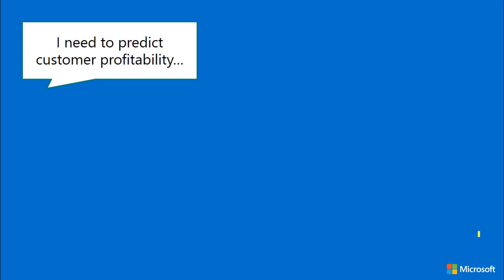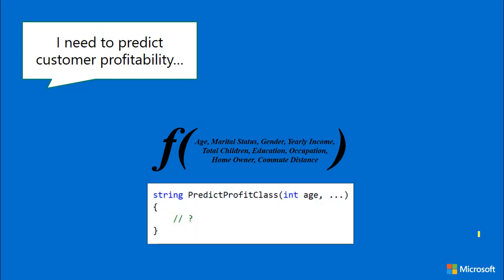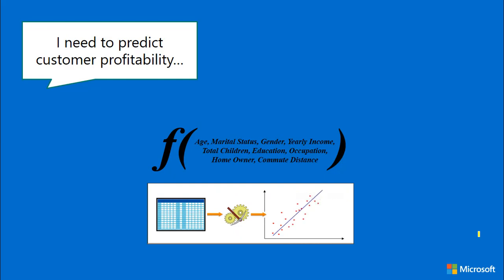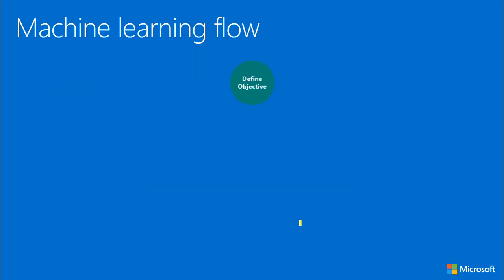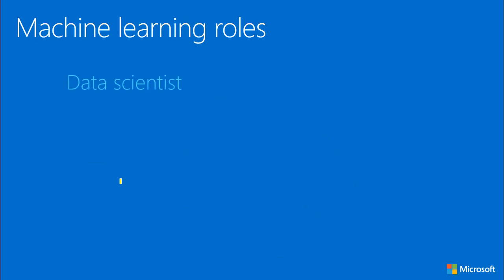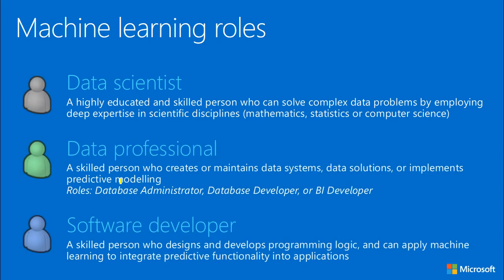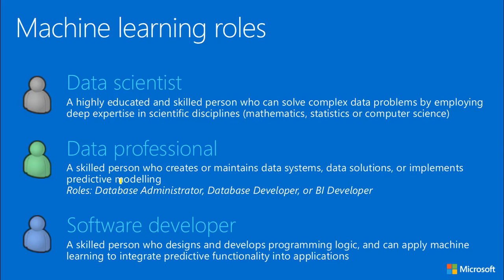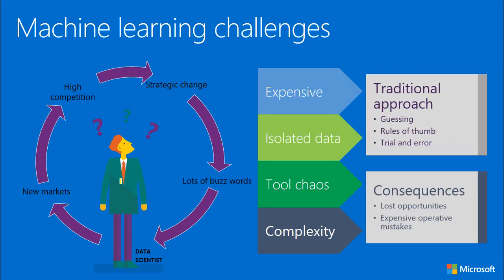Azure Machine Learning [Without Coding] - Legacy Approach of ML and Azure ML?